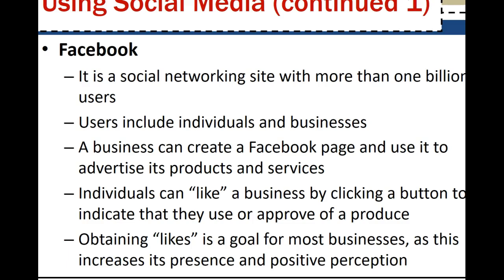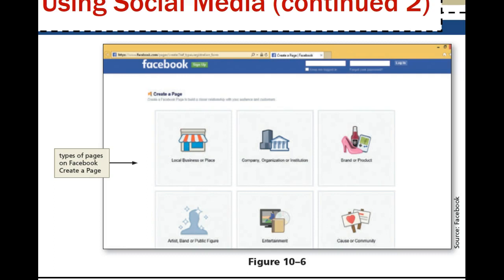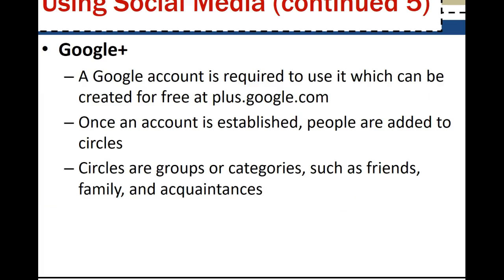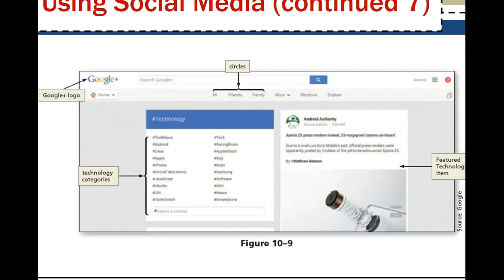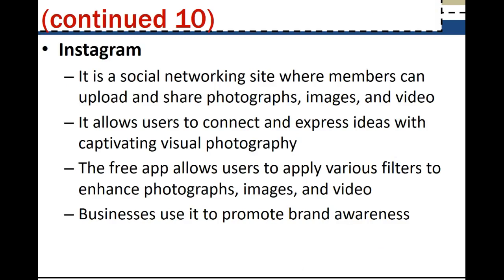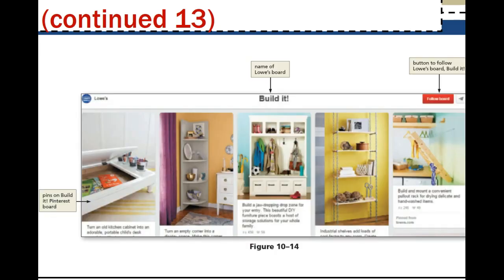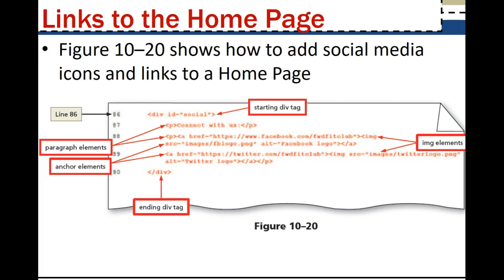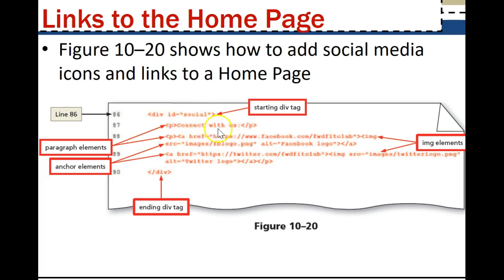chapter 10 part 1